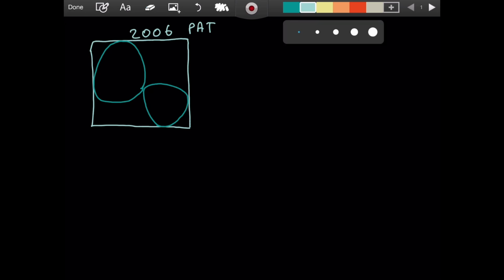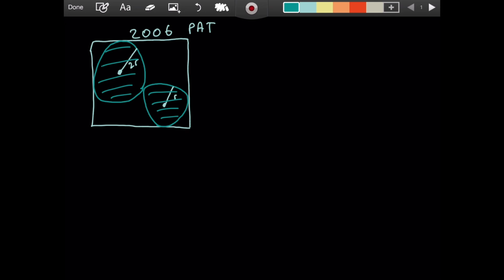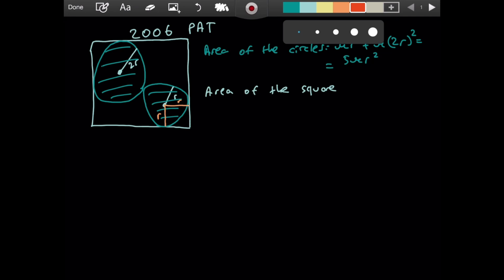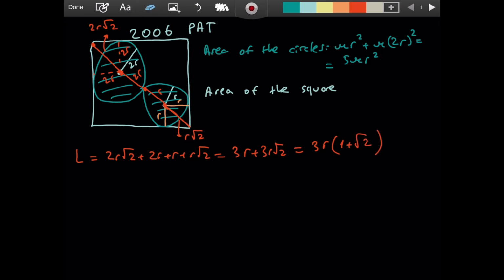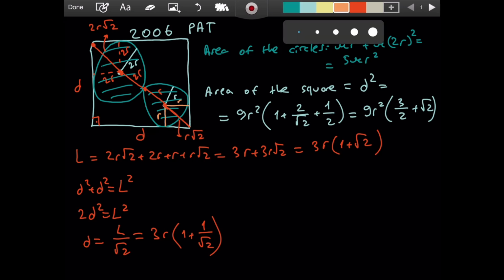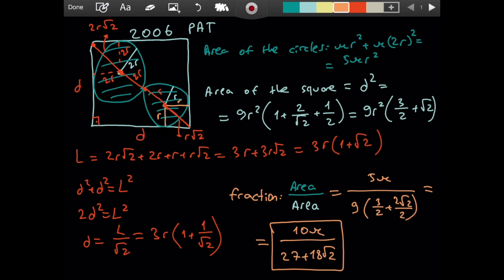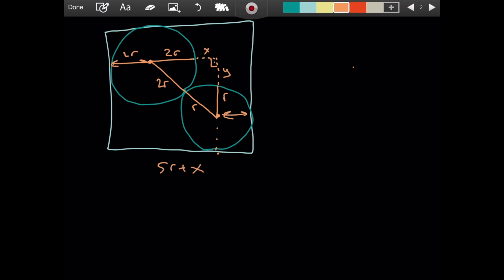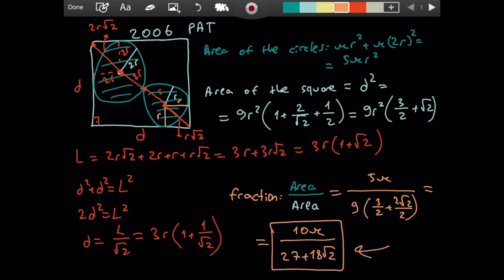Interesting Oxford Geometry Question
The thumbnail was created using Canva.